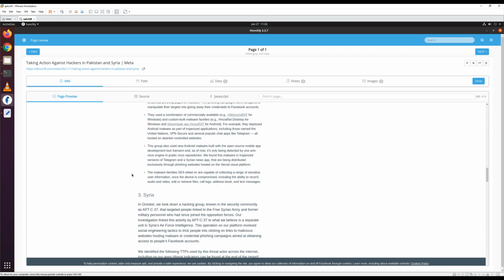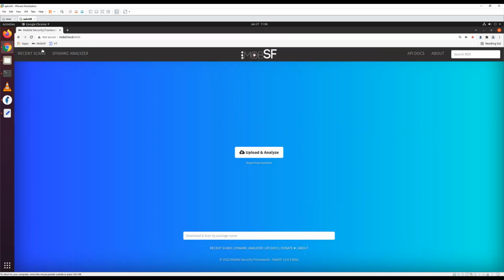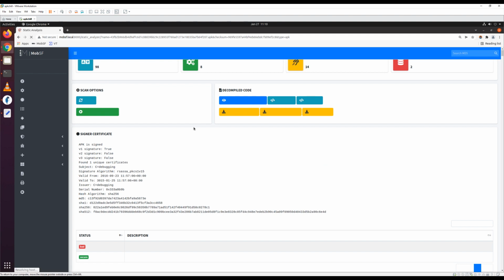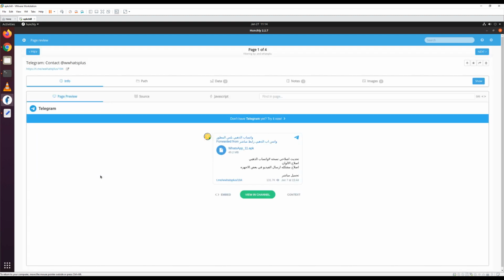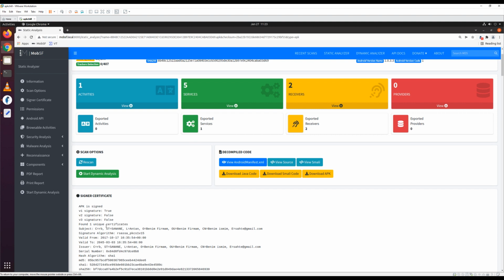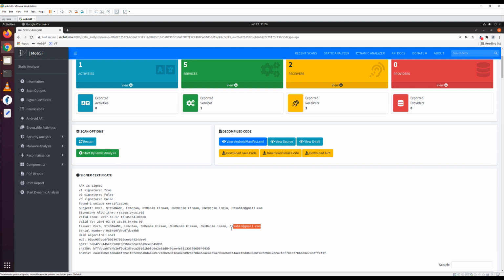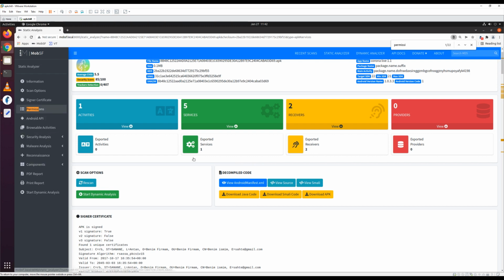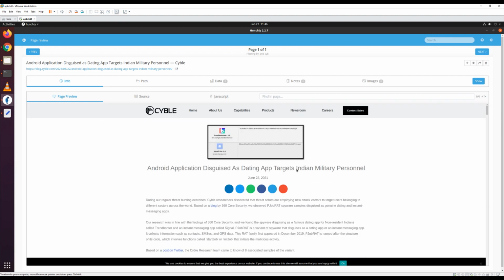Hunchly and Mobile Malware Analysis with David Westcott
Join us as Justin Seitz and David Westcott run through some Android malware analysis, how Hunchly can be used with the analysis framework MobSF to assist in that analysis and learn how to use information gleaned from a malware sample to pivot into your OSINT work.